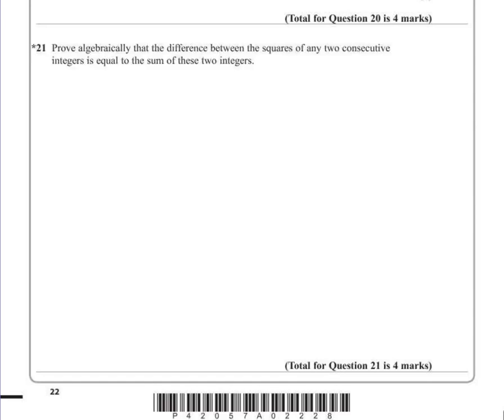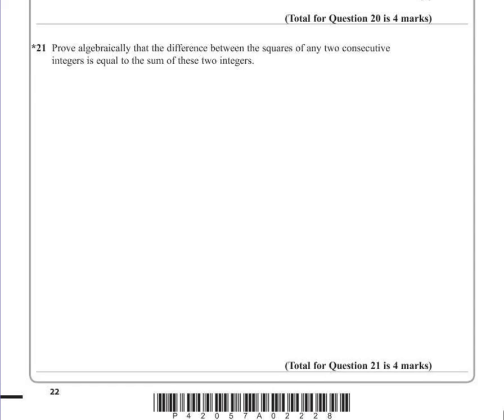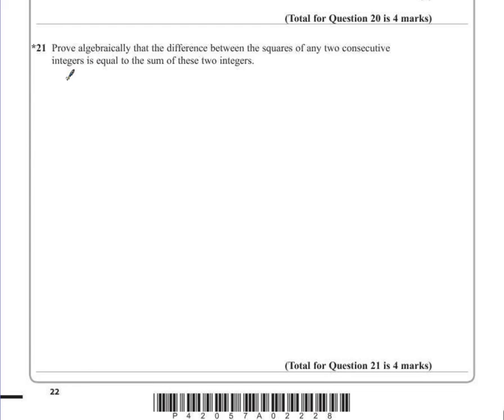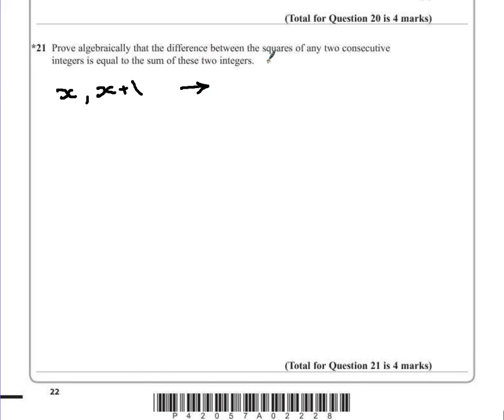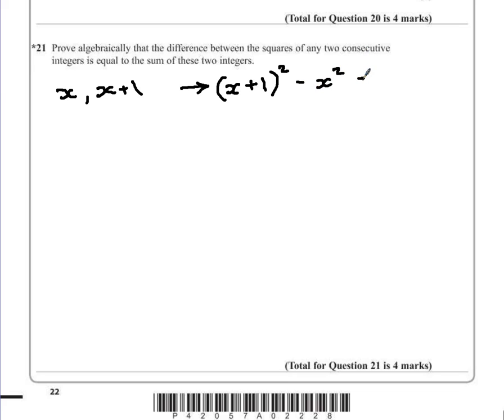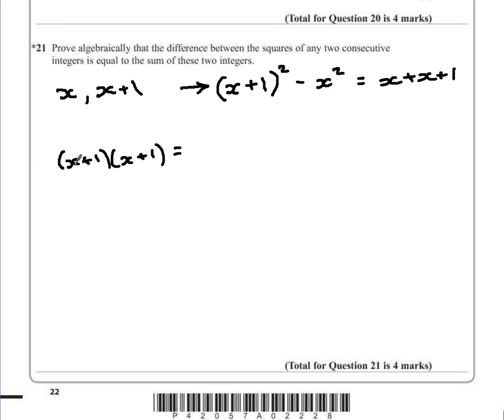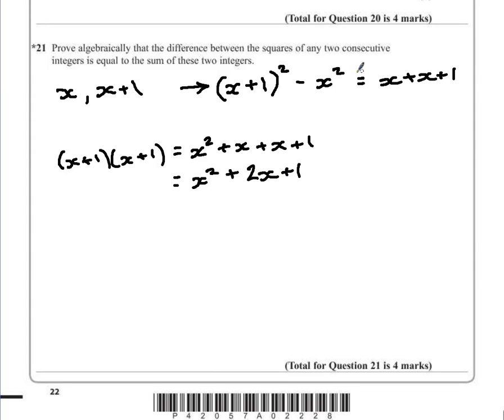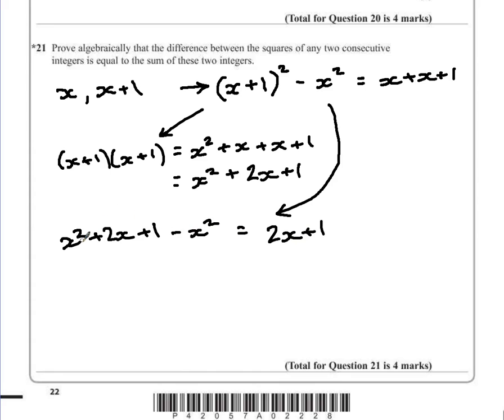PGSMaths: EdExcel March 2013 1H Q21 - Algebraic Proof